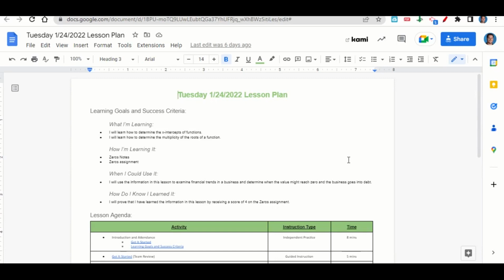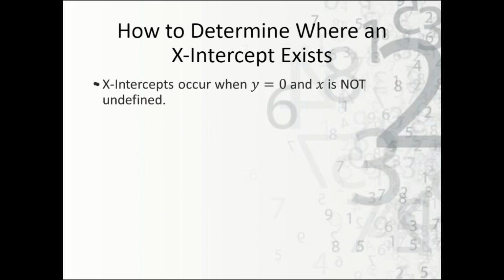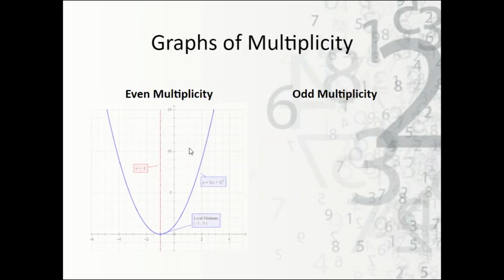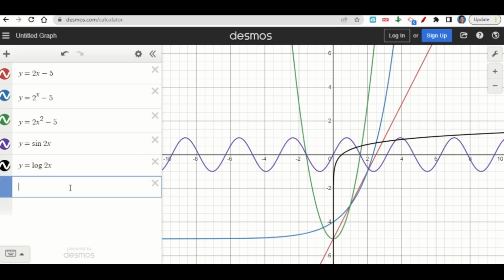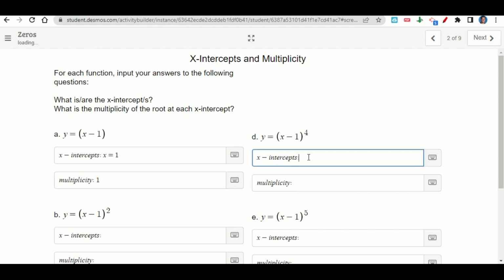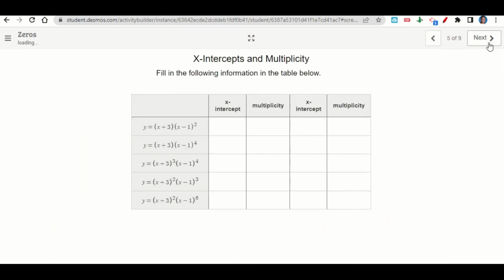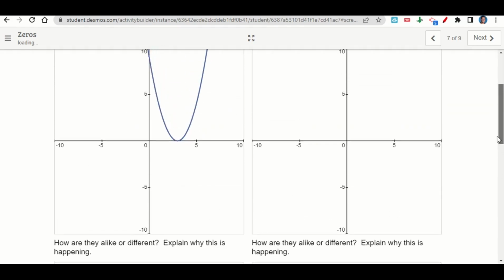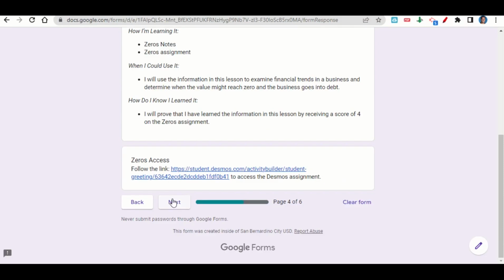1/24/2023 Zeros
0:00 Agenda and Learning Goals
1:15 Zeros Notes
6:00 Logging into Desmos using Google
6:40 Zeros

Instructions:
* Complete the Get It Started on Google Forms.
* Review the Zeros Notes on Google Slides.
* Complete the Zeros assignment on Desmos.

What I’m Learning:
* I will learn how to determine the x-intercepts of functions.
* I will learn how to determine the multiplicity of the roots of a function.

How I’m Learning It:
* Zeros Notes
* Zeros assignment

When I Could Use It:
* I will use the information in this lesson to examine financial trends in a business and determine when the value might reach zero and the business goes into debt.

How Do I Know I Learned It:
* I will prove that I have learned the information in this lesson by receiving a score of 4 on the Zeros assignment.